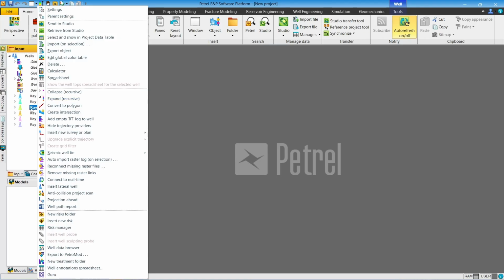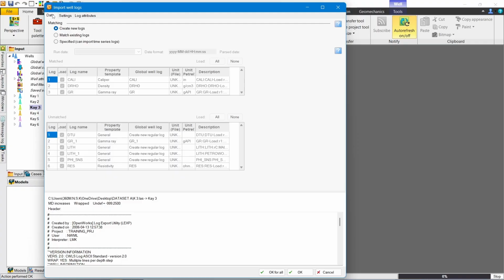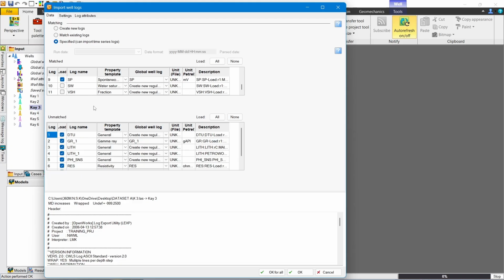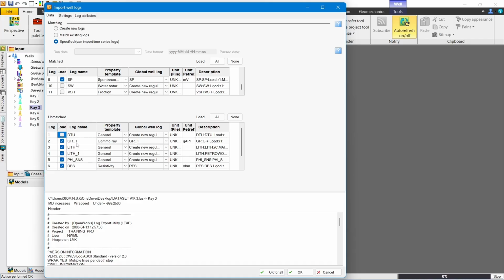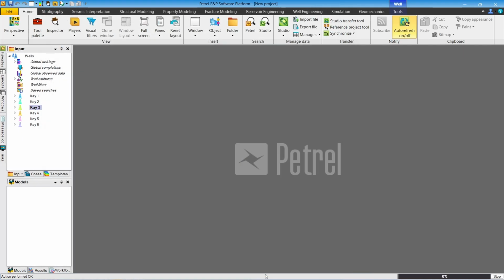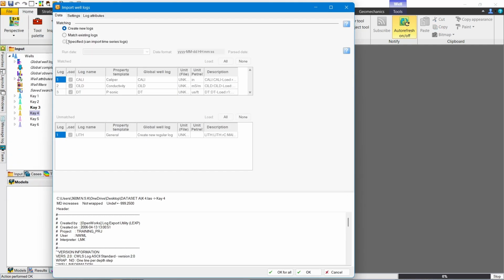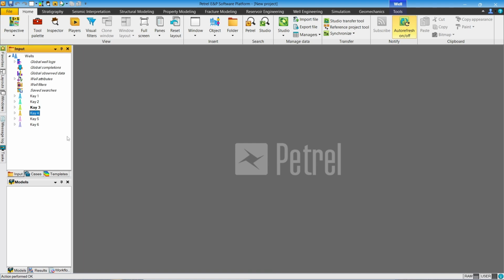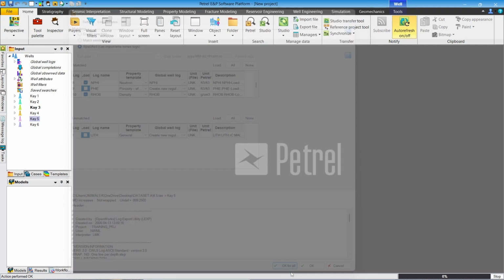Petrel Tutorial for Beginners | Loading Well Logs in Petrel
📚 Petrel 2020 Tutorial Series – Episode 4: Loading Well Logs

In Episode 4 of the Petrel 2020 tutorial series, you'll learn how to import and attach **well log data** to your existing wells. Well logs are one of the most important datasets in subsurface interpretation, helping geoscientists identify lithology, reservoir quality, fluid contacts, and other key geological properties.

In this video, I cover:

* Importing LAS well log files into Petrel 2020
* Loading logs into the correct wells
* Understanding log mnemonics and units
* Verifying that the logs have been imported correctly
* Preparing your well data for interpretation and correlation

This episode builds on the previous tutorials where we imported well headers and well deviation surveys. By the end of this lesson, your wells will contain the essential log data needed for geological and petrophysical interpretation.

🔔 **Petrel 2020 Tutorial Series**

* Episode 1: Introduction to Petrel 2020
* Episode 2: Importing Well Headers
* Episode 3: Loading Well Deviations
* Episode 4: Loading Well Logs

📩 **Need help with Petrel projects or one-on-one private training?**
Feel free to get in touch for professional project assistance and personalized tutorials.